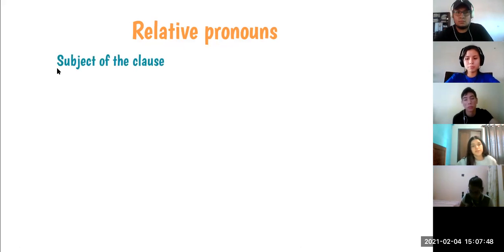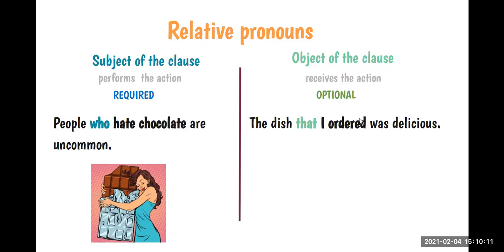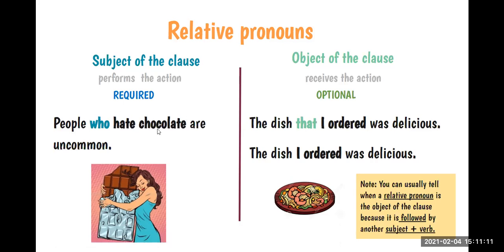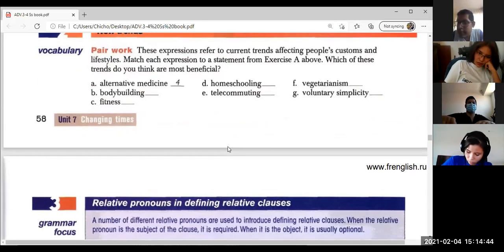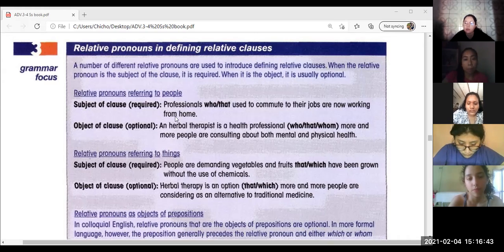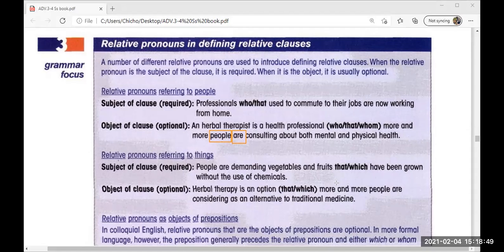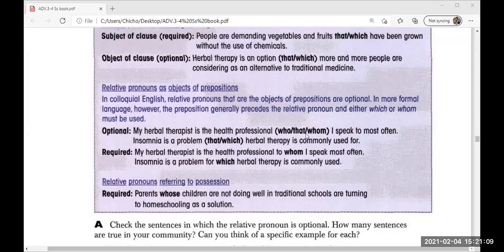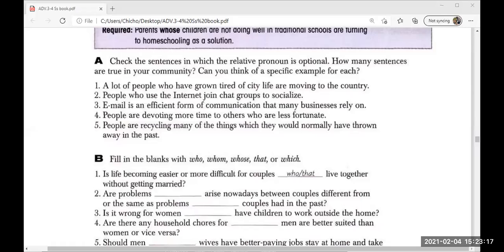RELATIVE PRONOUNS AS SUBJECT AND OBJECT- ADV 4